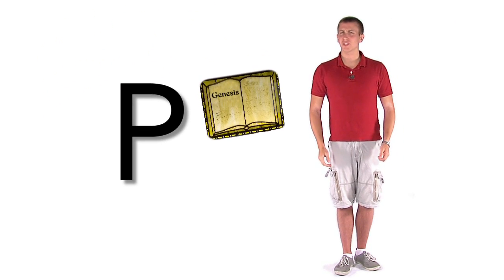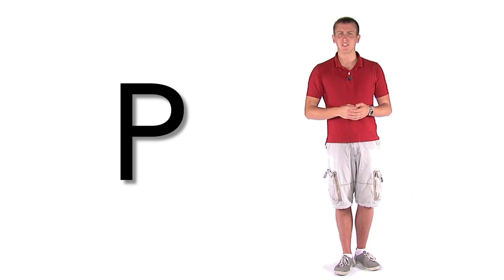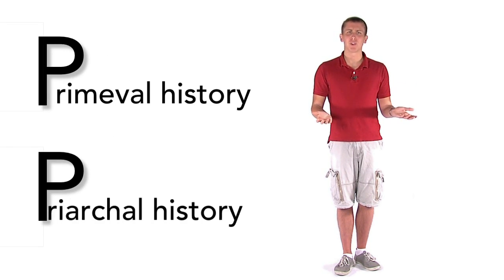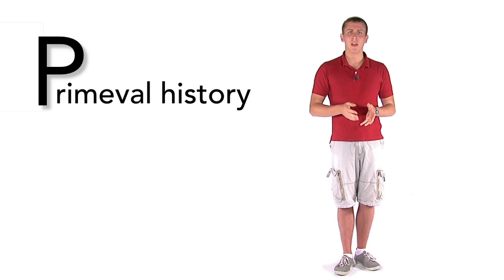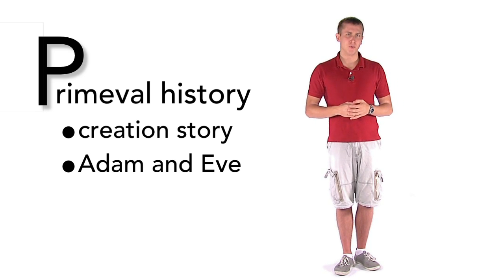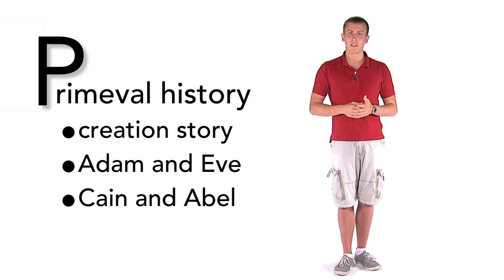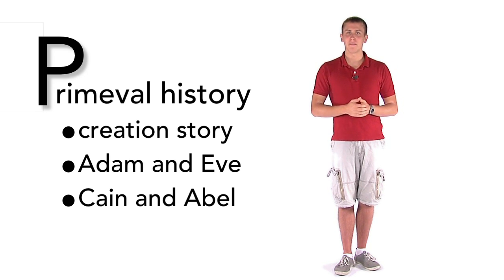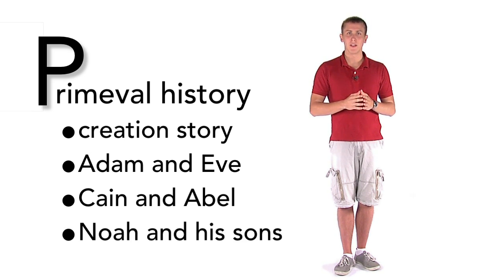Genesis: Pt. 2 -- Structure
Even the structure of Genesis revolves around the letter P. That's because Genesis divides neatly into two sections: Primeval history and patriarchal history. Chapters 1 through 11 fall into the primeval history category, and chapters 12 through 50 into patriarchal. Get all the specifics in this video.